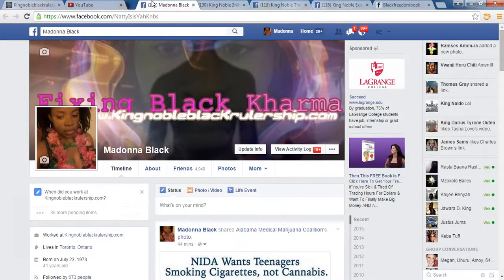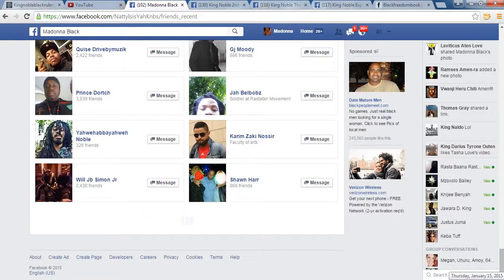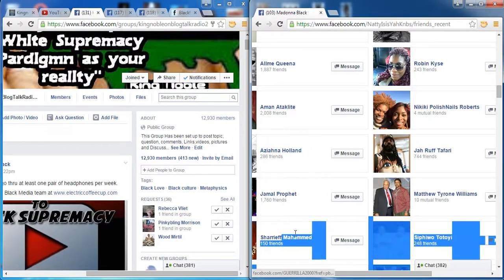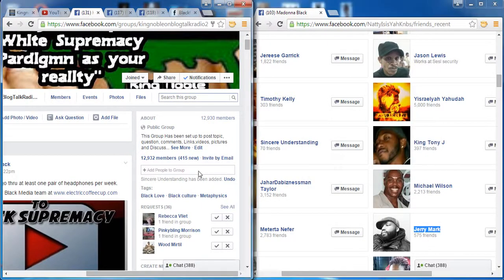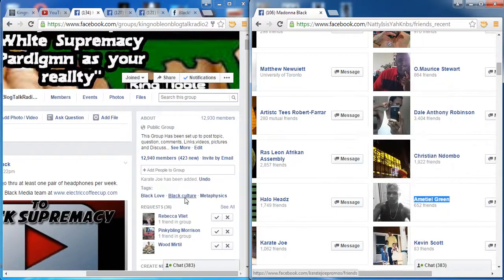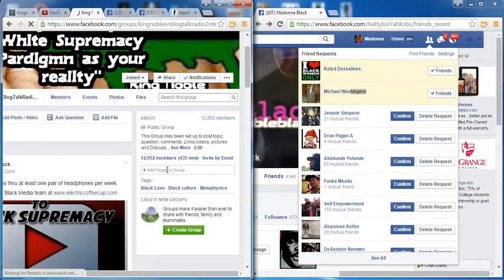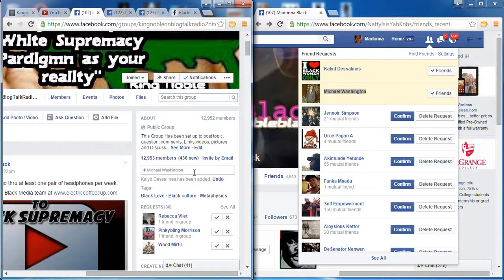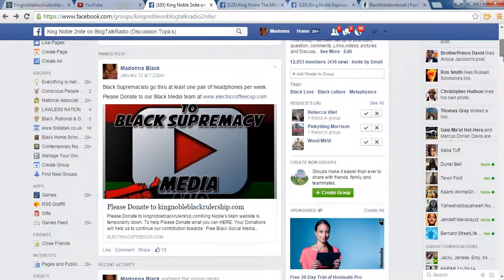How to Add All Your Friends to King Noble's Groups (Method 1 of 2)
Please add all your friends to King Noble's groups by copying and pasting all your friend's names where it says "+Add People to Group".